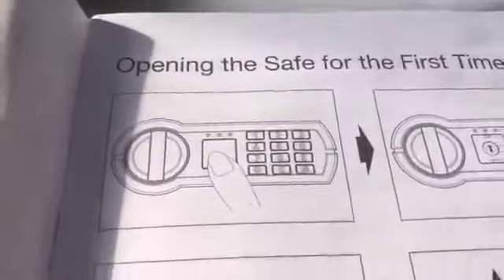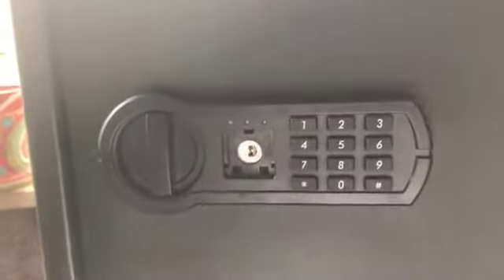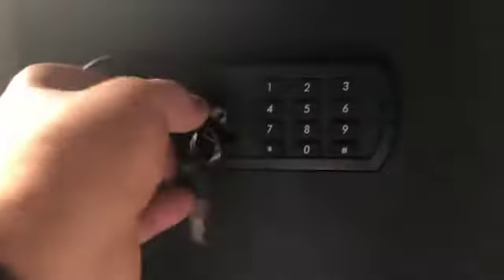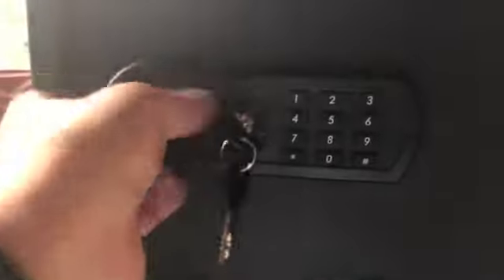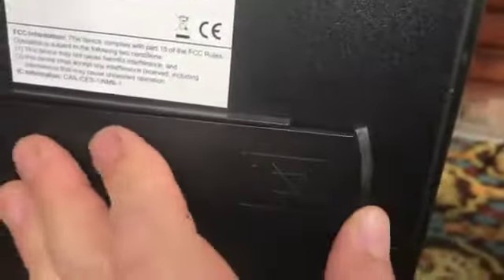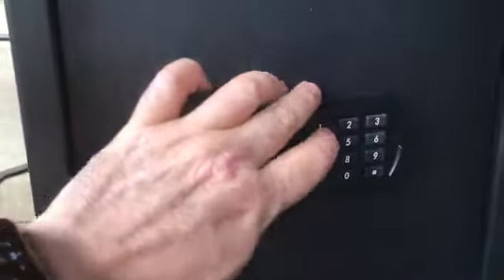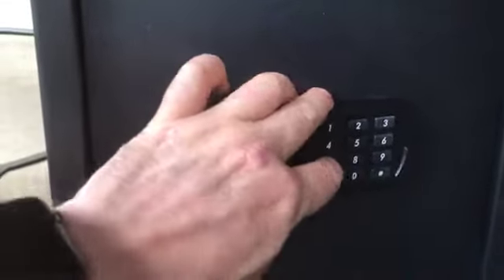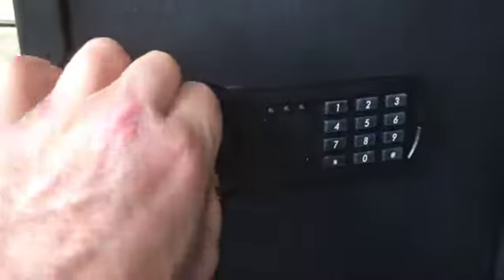AmazonBasics Home Safe Review, Not meant for priceless heirlooms but a good enough deterrent for val